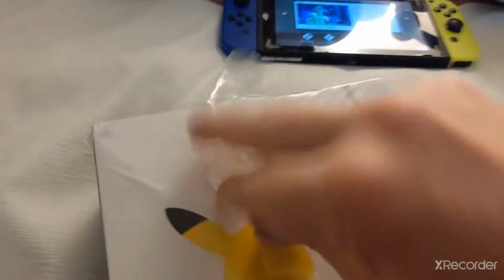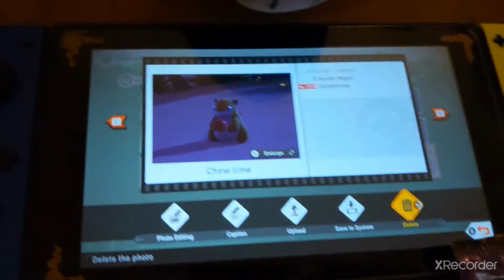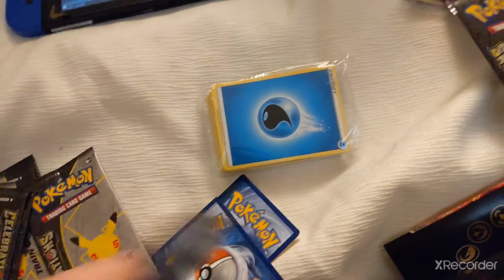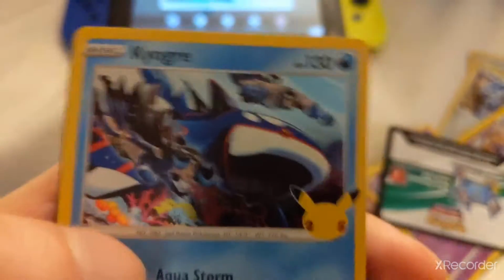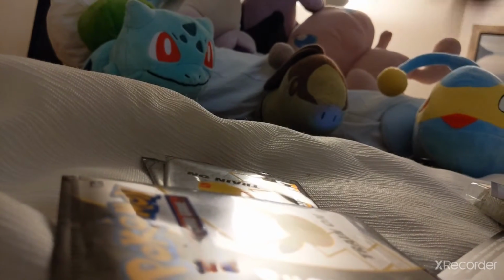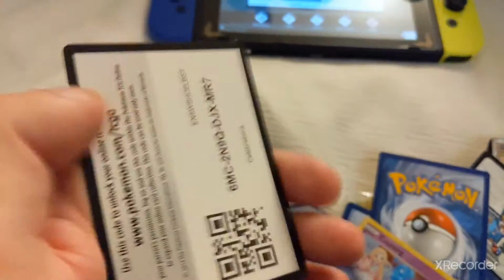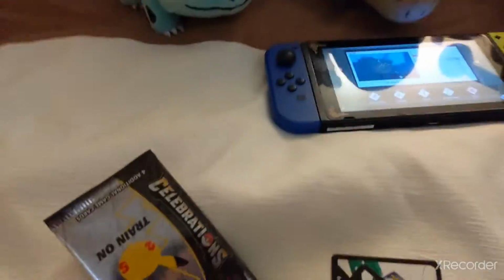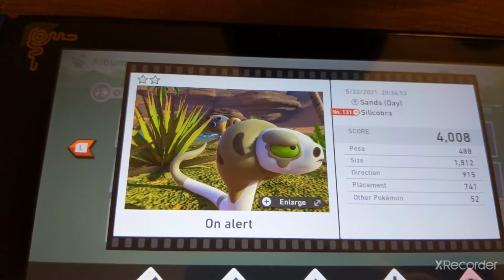SECRET VIDEO) Wii2PLAY Spa Day 2021 - Opening Pokemon TCG Celebrations Box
INFO - This was a video I recorded while trying to "stay off the grid".  Fact was I was SO MISERABLE towards the end of 2021 that I had help setting up a reservation at a hotel (that I won't name) that had it's own *Jetted Tub!  THIS was a way of escapism for me to try to rest and recover for two & half days, for my health and sanity!

While there, I decided to make it a tiny bit more special by purchasing the Pokemon TCG Celebrations Box and opening every single pack of cards in there to see if I got anything truely special! (^^; aside from the Giant Surfing Pikachu in the thumbnail)

For the longest time, this lost media layed dormant in unlisted, possibly to never be seen by human eyes, but after having a slightly similar, but far less needed, Spa Day at the end of Feb 2023, I decided to check to see if this was even public.  So.. enjoy this special video I made for myself when I needed it most, before you see the newest version later this week! (as of March 15th, 2023)